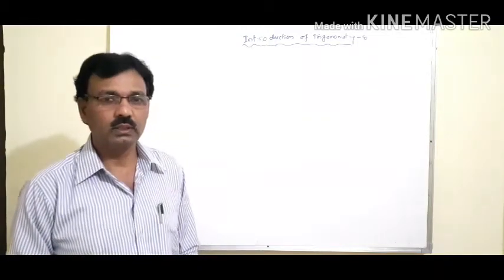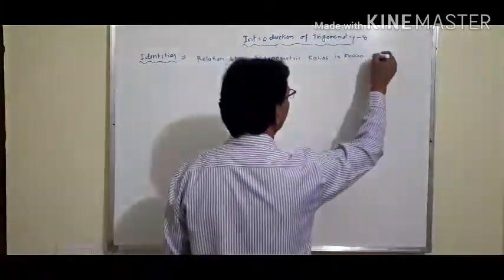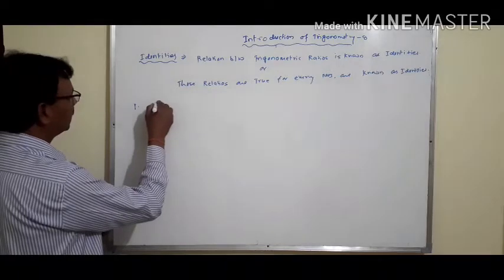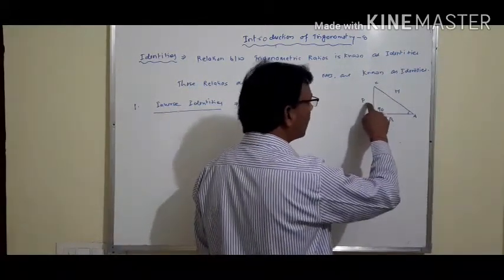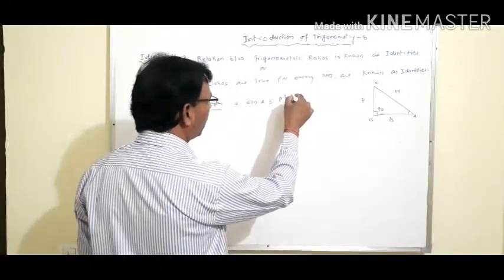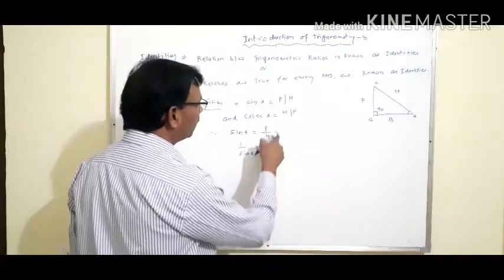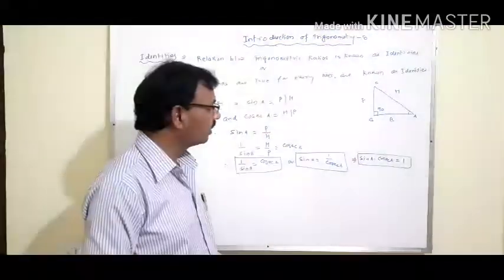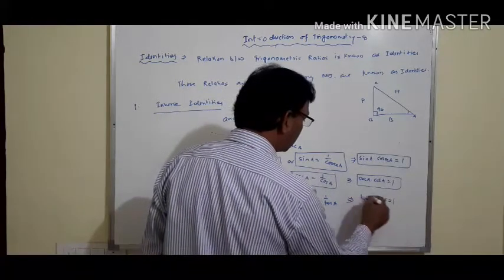CLASS X MATHS NCERT: IDENTITIES: INTRODUCTION OF TRIGONOMETRY